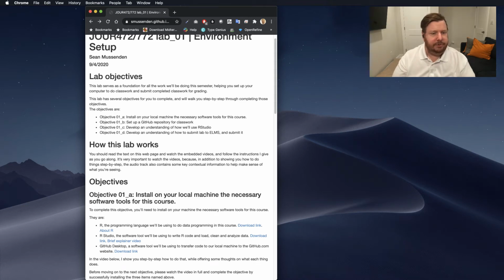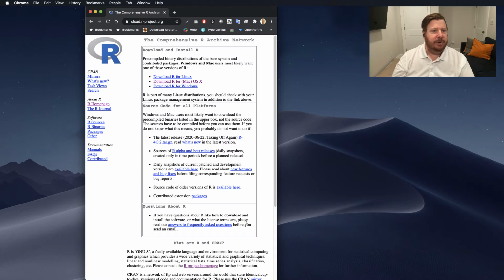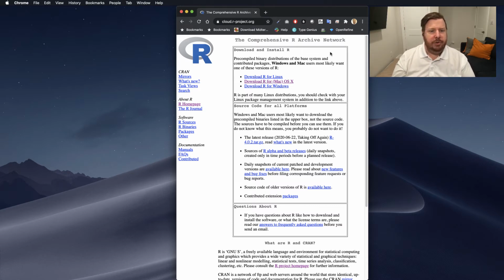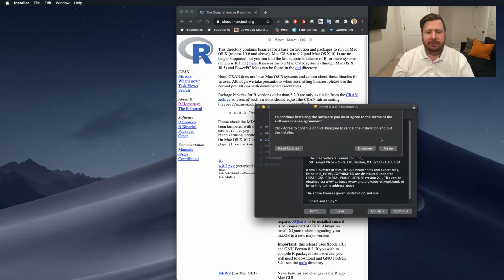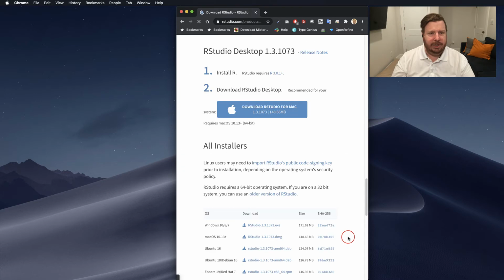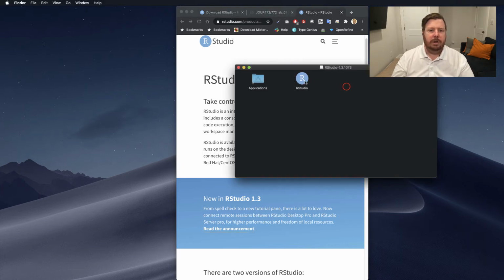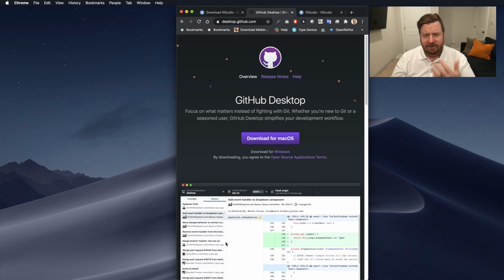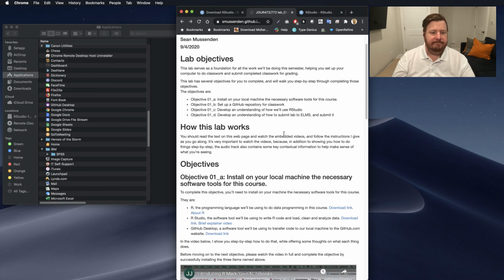lab_01_video_a